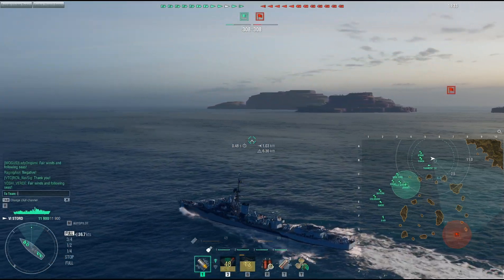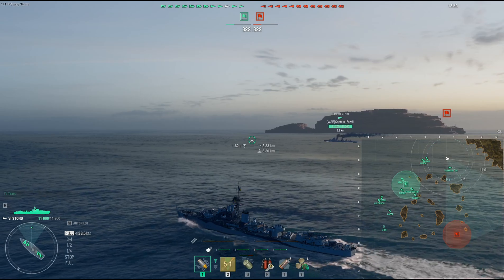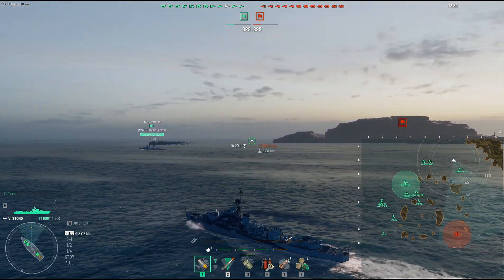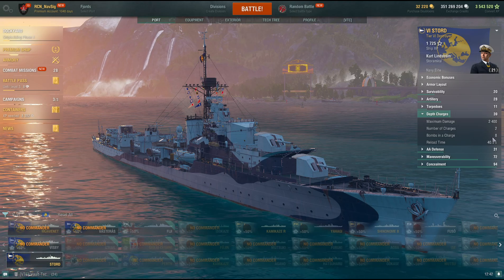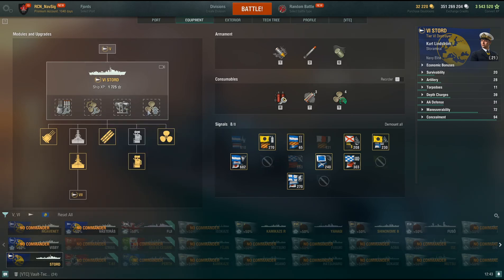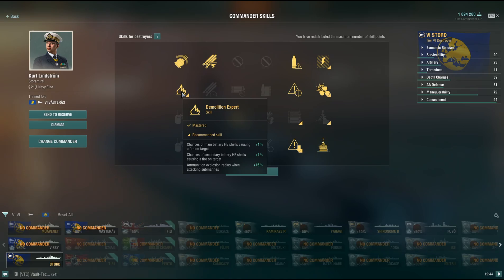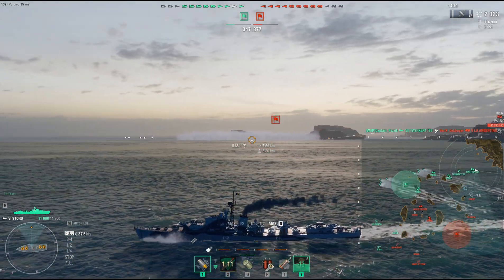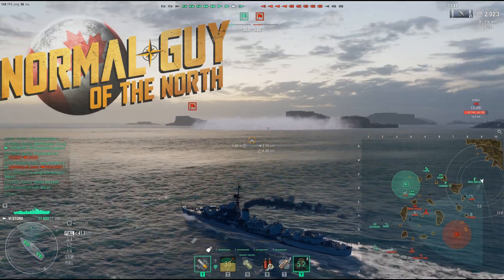World of Warships - Stord Review, great new line of Destroyers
WoWs
Europe
Pan-Europe
Polish Navy
Marynarka Wojenna
Austro-Hungarian Navy
Kaiserliche und konigliche Kriegsmarine
Swedish Royal Navy
Svenska marinen
Hellenic Navy
Greece Navy
Ελληνικό Πολεμικό Ναυτικό
Royal Norwegian Navy
Sjøforsvaret
Ottoman Navy
Osmanlı Donanması
Turkey Navy
Royal Yugoslav Navy
Kraljevska mornarica
Navy of Serbia and Montenegro
Croatian Navy
Hrvatska ratna mornarica
Slovenian Naval Detachment
Slovenska Mornarica
Montenegrin Navy
Mornarica Vojske Crne Gore
Destroyers
Tatra
Romulus
Klas Horn
Visby
Muavenet
Vasteras
Stord
Skane
Grom
Blyskawica
Oland
Split
Orkan
Ostergotland
Lambros Katsonis
Velos
Friesland
Jager
Halland
Gdansk
Smaland
Ragnar
Dalarna
Cruisers
Gryf
Elli
Battleships
Viribus Unitis